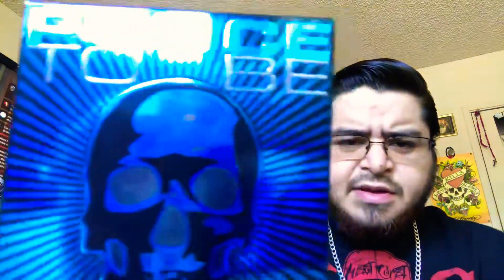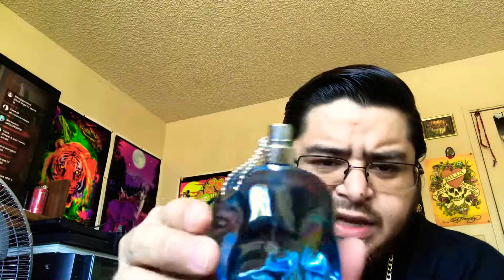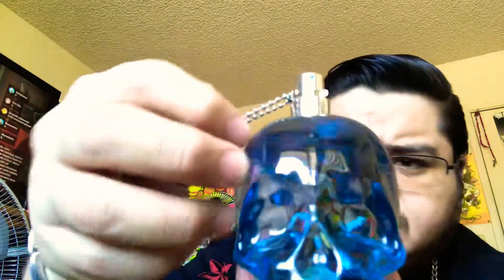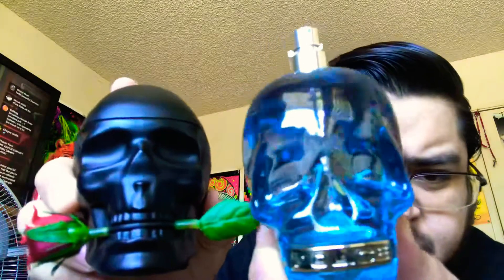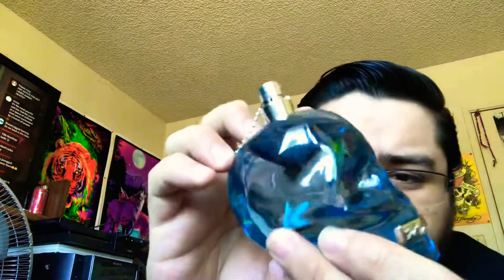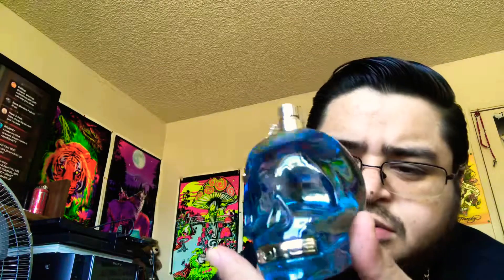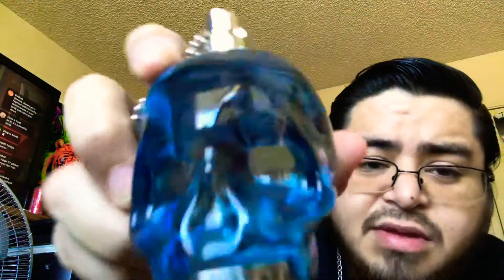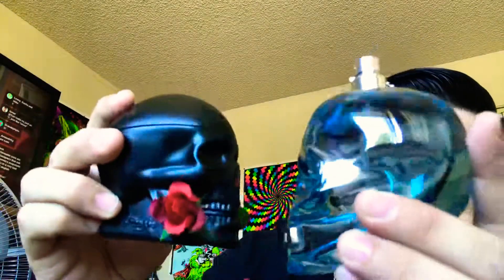Police to be or not to be fragrance review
My review on Police to be or not to be fragrance